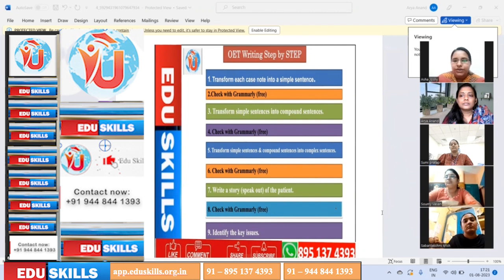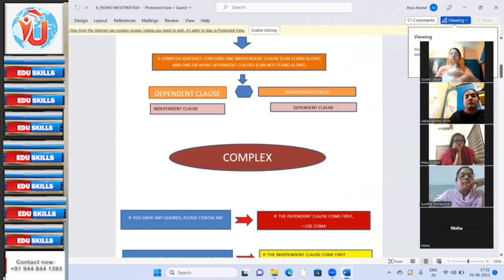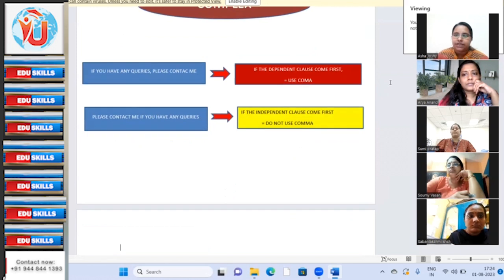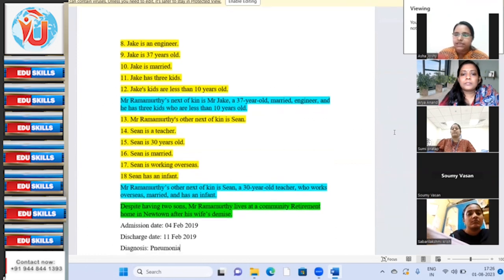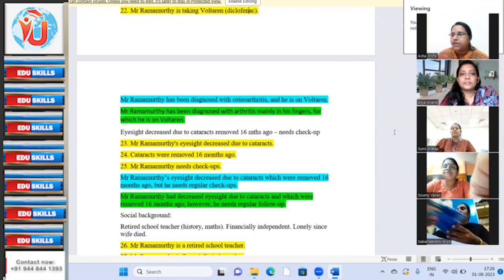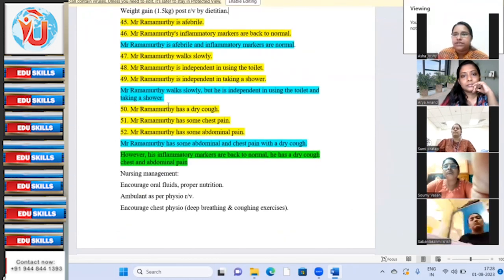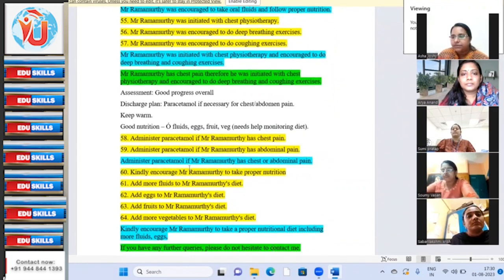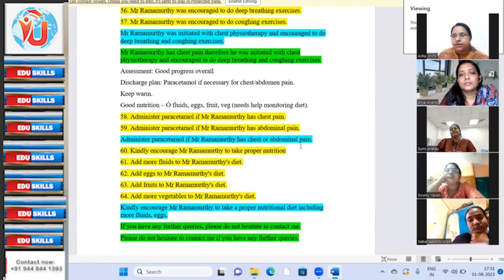Edu Skills OET: Writing Day - 3: Complex Sentences: STEP - 5 & 6: By Asha Joshy: 1-8-23:OET Writing